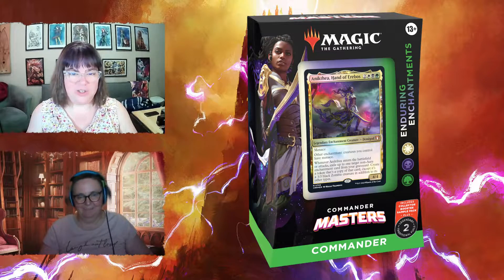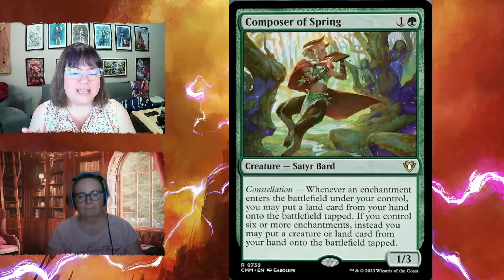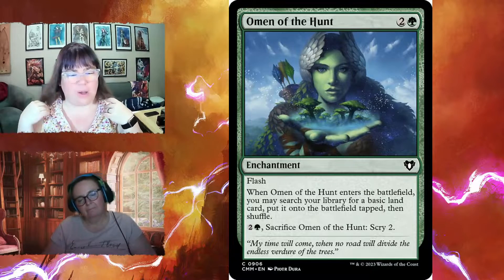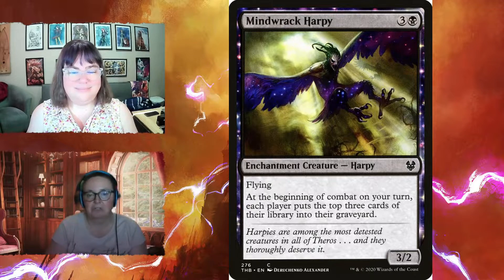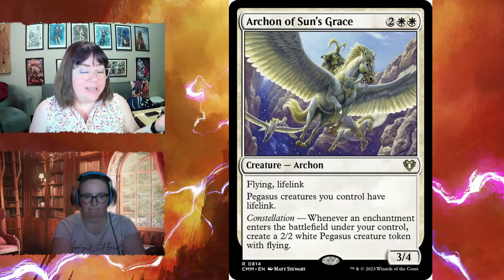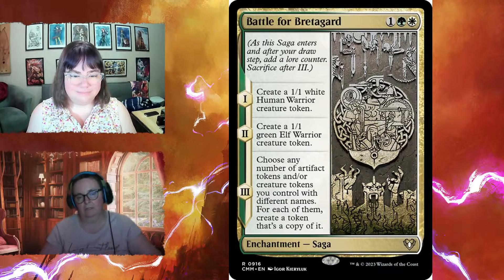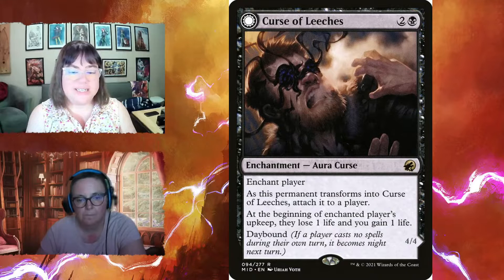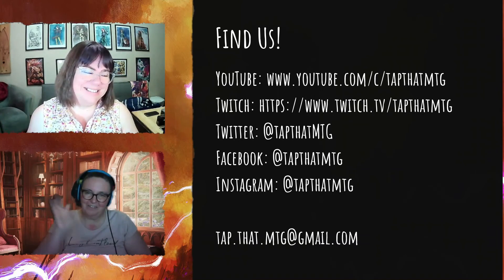Beginner's Guide to Enduring Enchantments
The show where tell you everything we know about Magic the Gathering... that's probably wrong... but fun to talk about!

Welcome to our exciting new video, where we delve into the intricacies of the Enduring Enchantment Commander Deck that pulls together some of the most fun enchantments in Magic the Gathering.

In this deck analysis video, we guide you through every essential element of this  deck, offering strategic insights and some tweak suggestions.